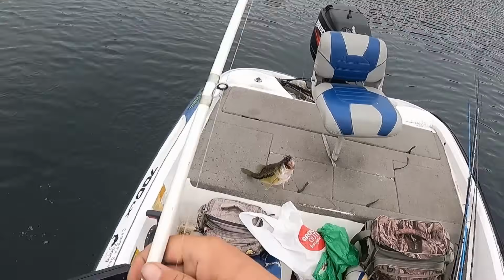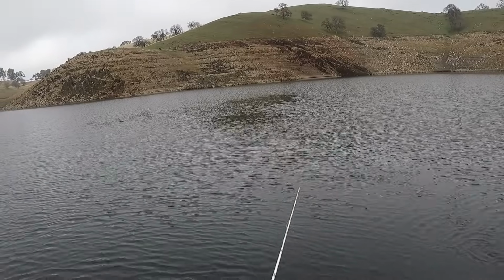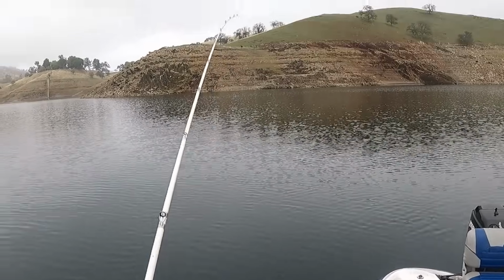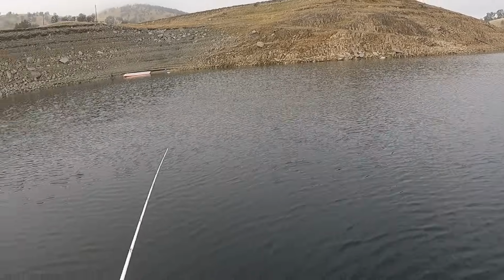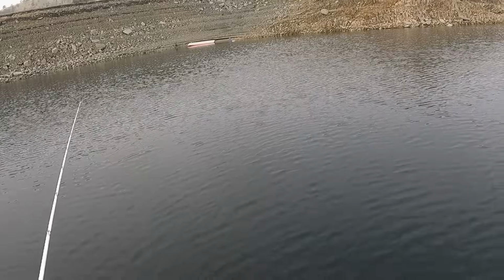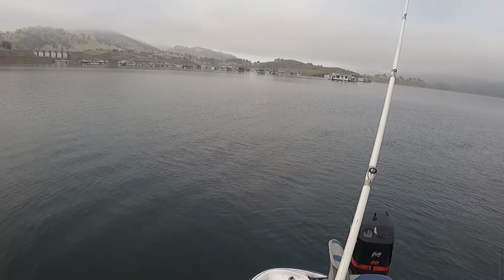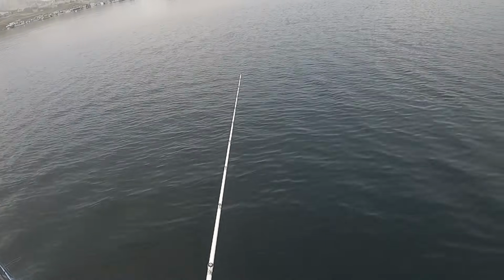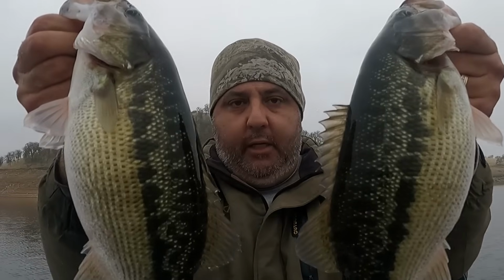Winter Jig Fishing With Charlie